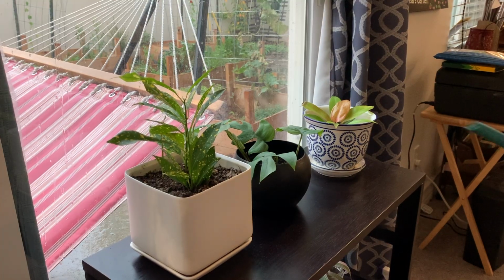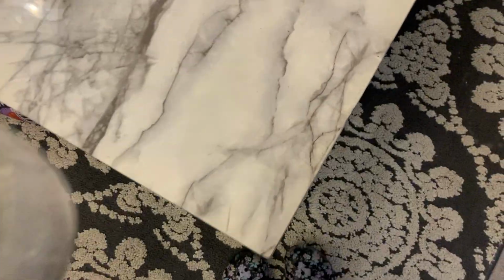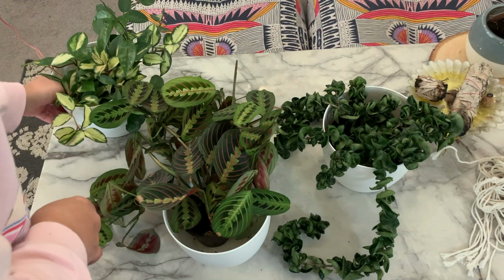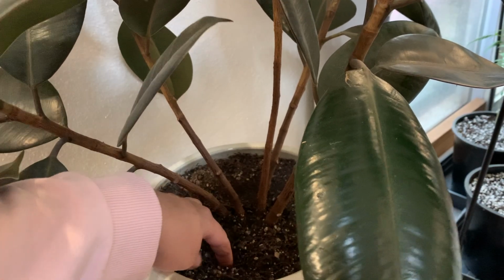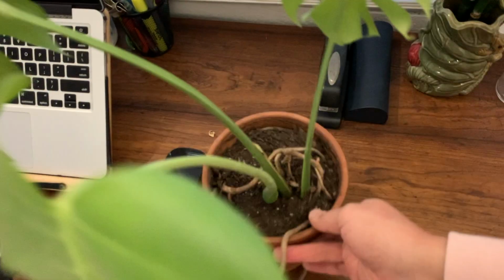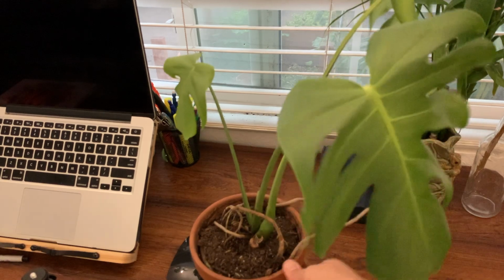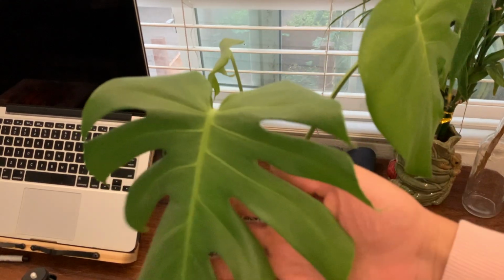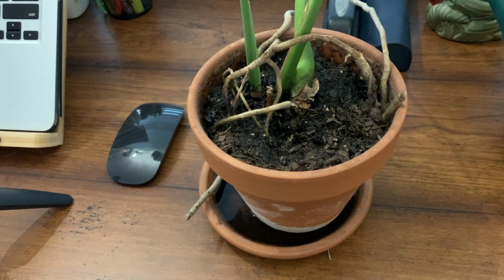THE BASICS OF WATERING PLANTS W/ FISH TANK WATER | Understand Plant Communication + Needs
This is a unique video summarizing how to water indoor plants while understanding our connection to the plant world.

Although there is no specific way to water indoor plants, this video provides the best perspective in beginning to understand the plant world.  Because plants are living organisms, we recommend you to shift your perspective in them not being just a sedentary item.  These are life forces that provide amazing energy to your feng shui so remember to give energy back to them. One of the best ways to do that is by watering your plants with nutrient rich, biodiverse water!  We recommend our plant tonic if you live in the Murrieta/Temecula area :)